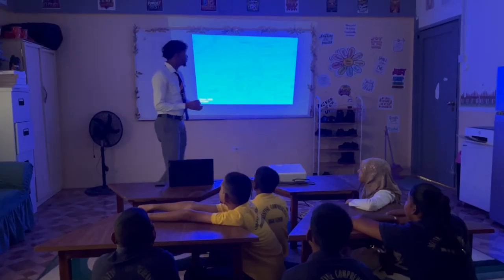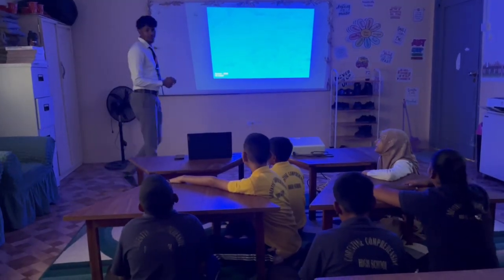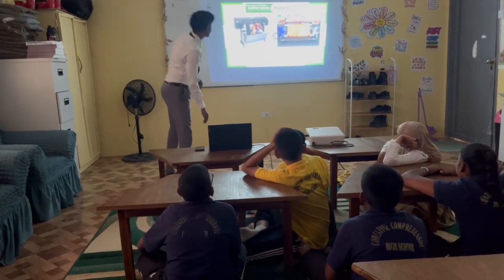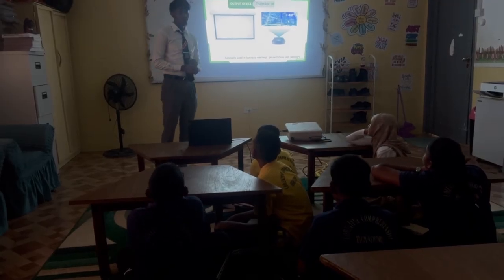Final TP N.Ramlall